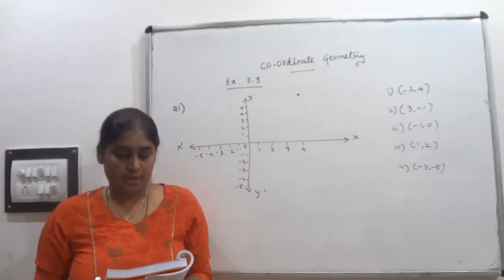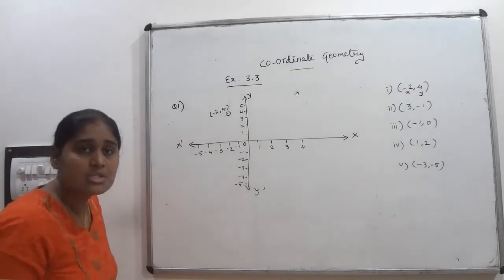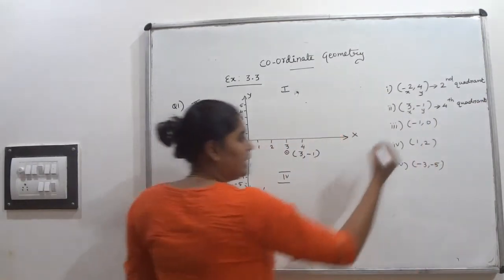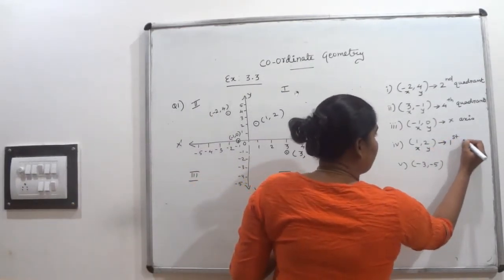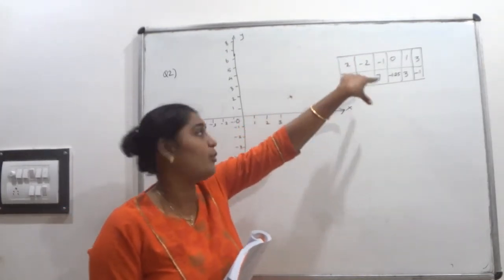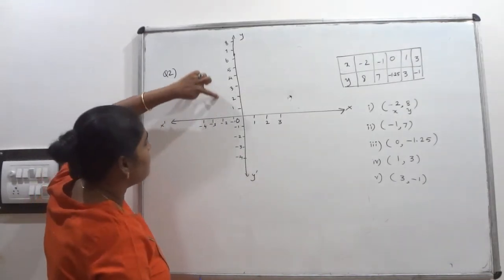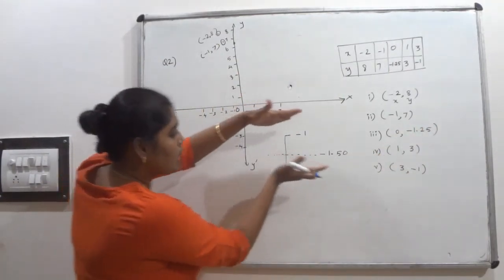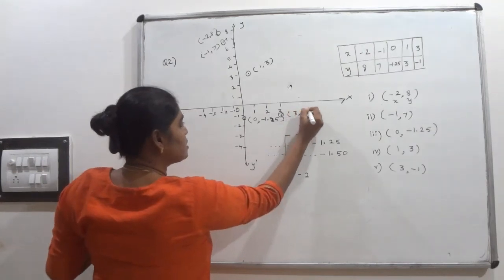Ex 3.3 : CBSE Class IX | In which quadrant do the points ... lie? | Plot the points on the plane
Ex. 3.3

Q1. In which quadrant or on which axis do each of the points (– 2, 4), (3, – 1), (– 1, 0), (1, 2) and (– 3, – 5) lie? Verify your answer by locating them on the Cartesian plane.

Q2. Plot the points (x, y) given in the following table on the plane, choosing suitable units of distance on the axes.